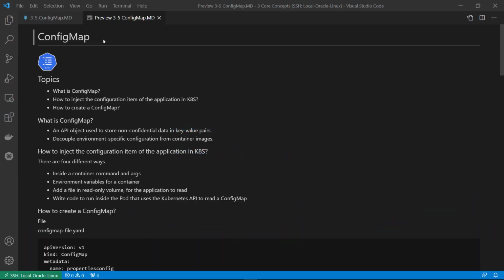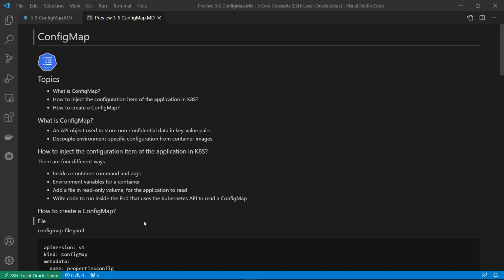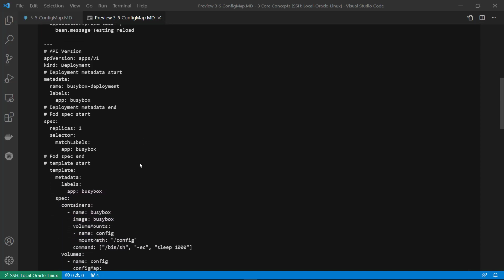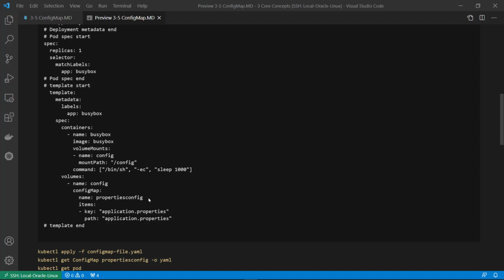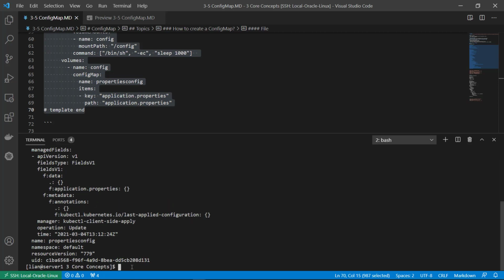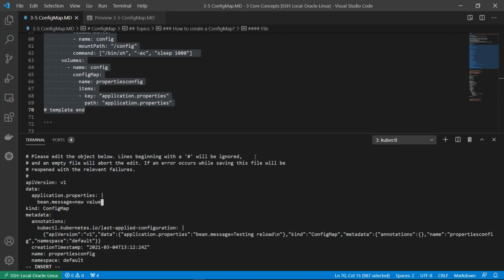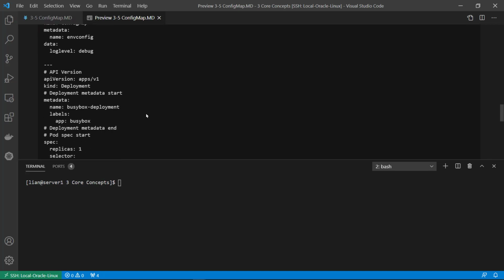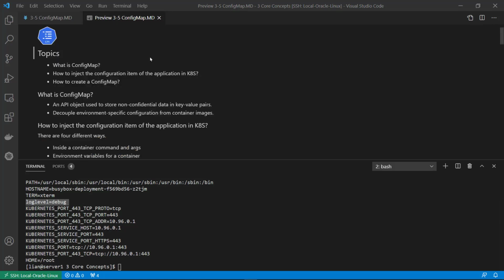Kubernetes ConfigMap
In today's video, we start a series on the Kubernetes core concepts and demo.
In this video, we cover K8s ConfigMap

    What is ConfigMap?
    How to inject the configuration item of the application in K8S?
    How to create a ConfigMap?
    Demo

To follow along, scan down below for the link to the GitHub repo.